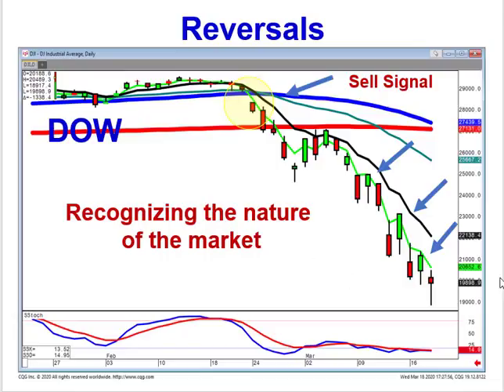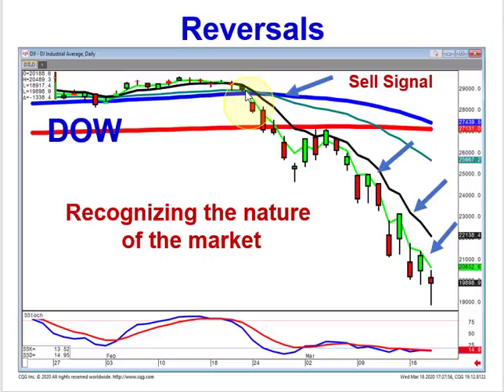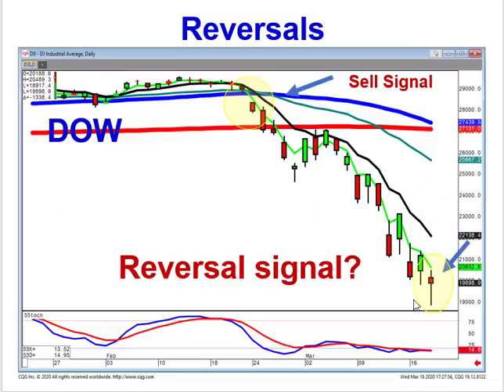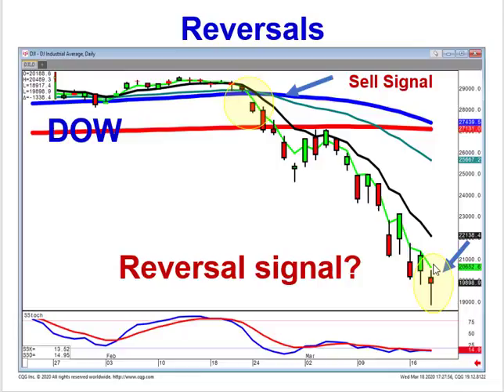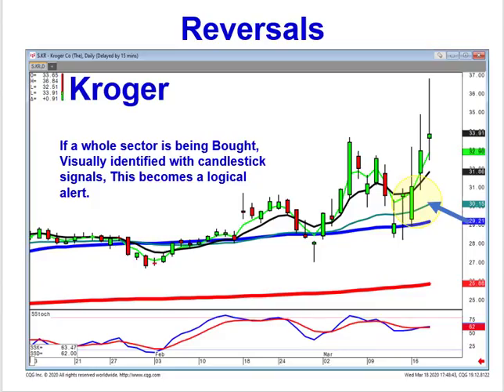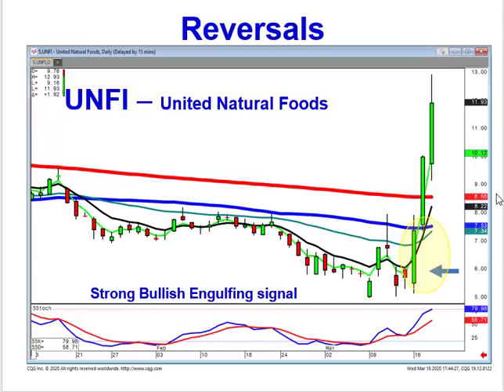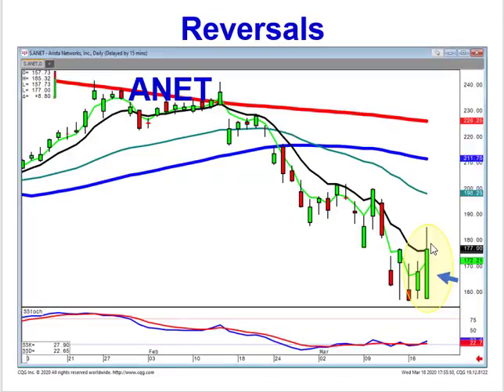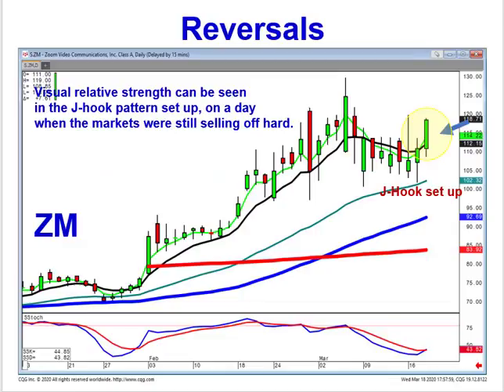Candlestick forum March 18, there are already bullish reversals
When is this market downtrend going to reverse?

Fortunately, if you had recognized the sell signal in the indexes last month, you wouldn’t be hoping for the markets to reverse because your long positions are getting killed. I was that way before I learned candlestick analysis.
But if you are waiting for the market to reverse, you will be missing out on very profitable trades. Candlestick analysis allows you to analyze where the money is flowing. Currently, in these economic conditions, you will find a lot of strength coming into grocery stocks.
When you recognize strong bullish signals occurring when the market is still selling off hard, candlestick charts will allow you to do reverse analysis. When you identify strength coming into a stock/sector because of strong candlestick signals, it immediately allows you to quickly analyze why that sector is gaining strength.
You will find candlestick analysis easy to learn. It is merely common sense put into a graphic depiction.
Candlestick analysis is user-friendly! You can learn it very easily. Learning the 12 major signals would have allowed you to take advantage of bullish trades already occurring in the markets.
You will gain a whole new perspective about investing. Join us Thursday night in our chat room. Take advantage of information that will improve your investing for the rest of your life. This is not rocket science! This is merely recognizing the natural investment results of human nature which candlestick charts make easy to identify. Take advantage of this information.